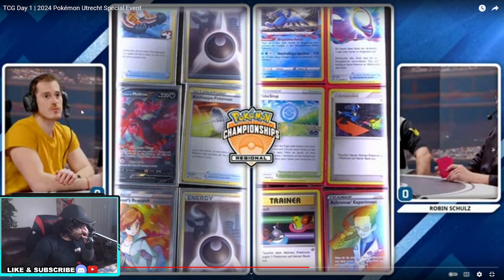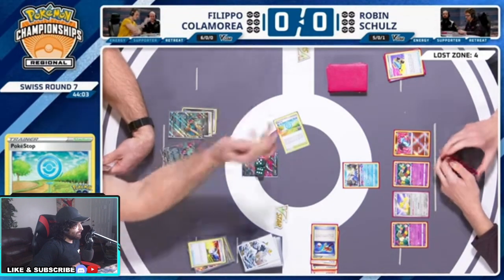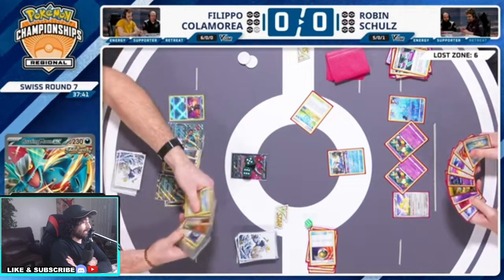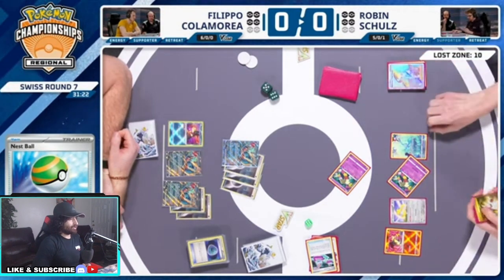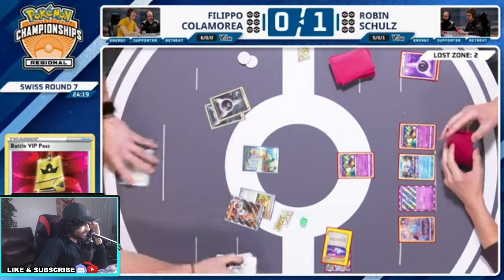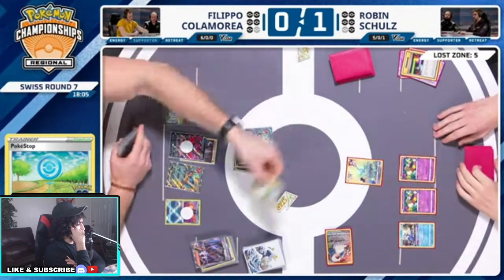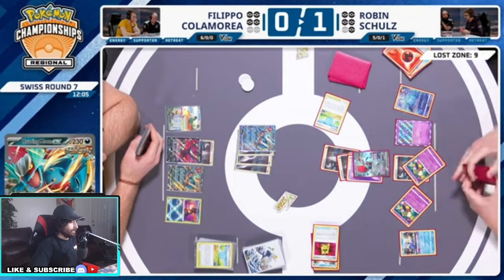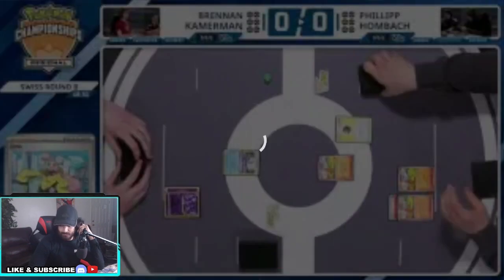Roaring Moon VS Lost Box Charizard - Utrecht Regionals Round 6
Roaring Moon vs lost box charizard in utrecht regionals happening this weekend